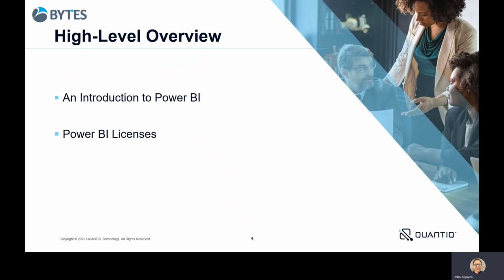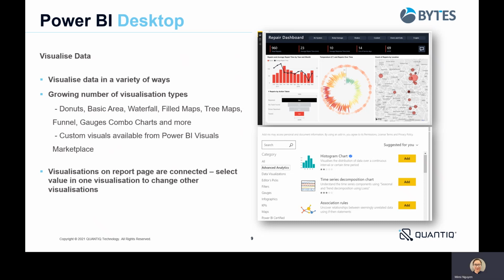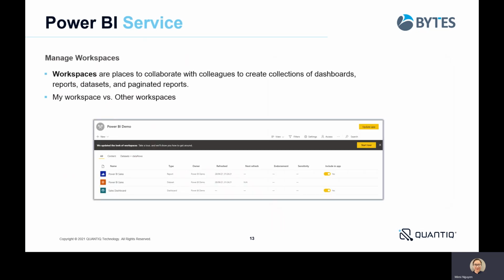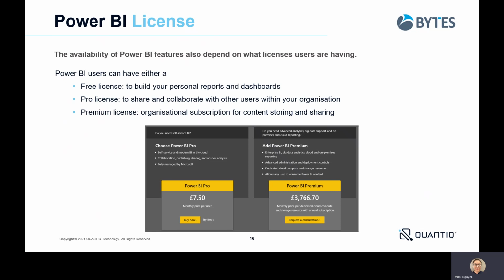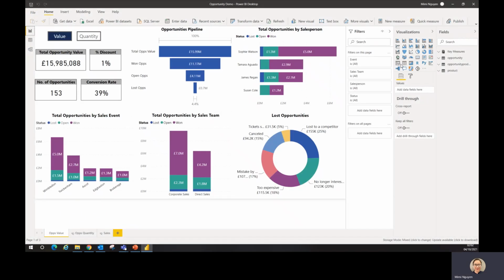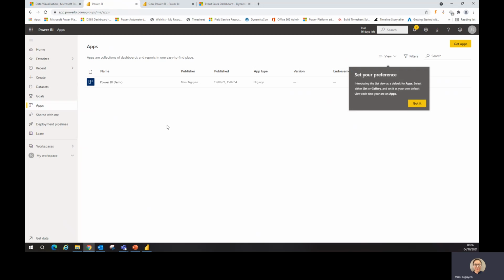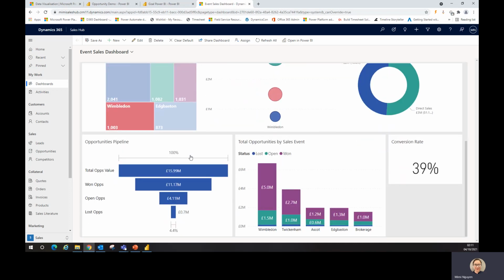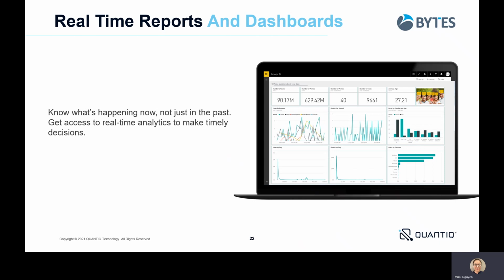Drive Strategic Insights with Power BI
Evaluating our success through extensive reporting capabilities.